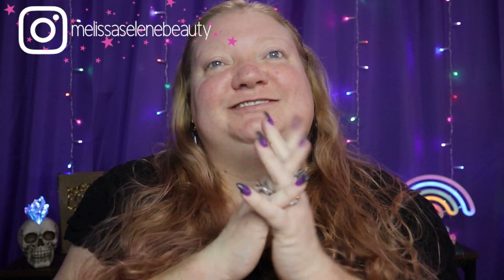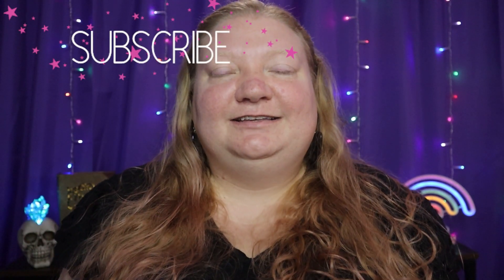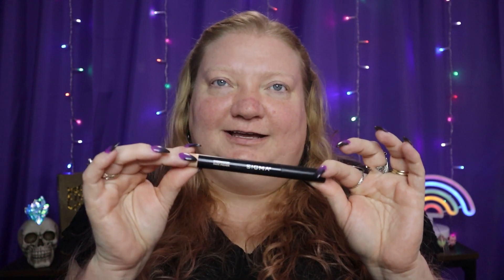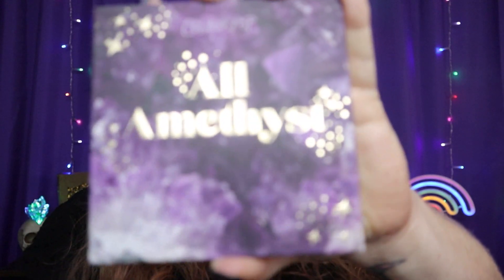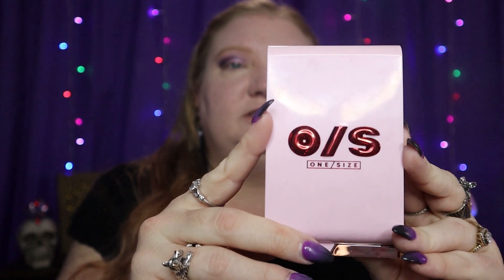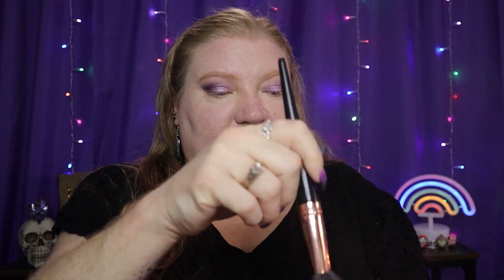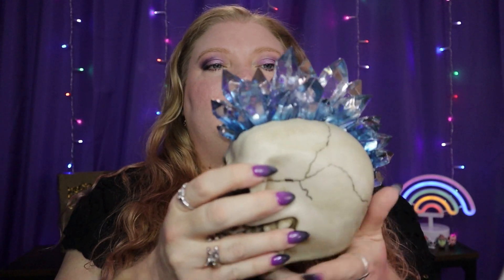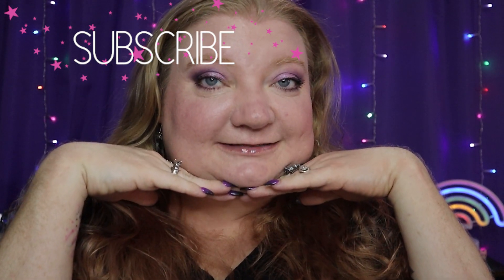If I Lost ALL My Makeup!! I'd buy these FIRST!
Hey guys! In this video, I'm sharing with you my favorite makeup products if I lost them all! From eye primer and foundation to lips, these are my go-to products if I lost all my makeup!

All products were purchased.